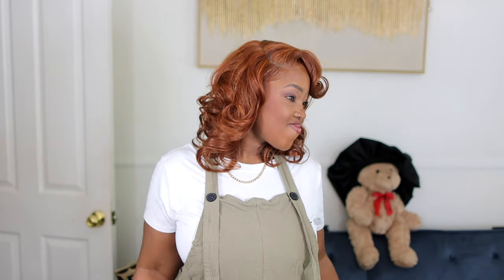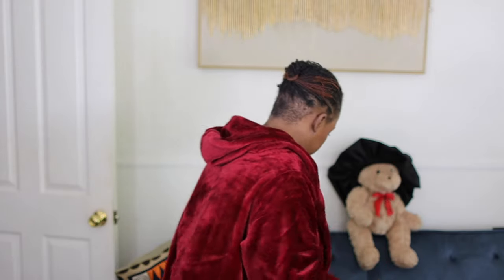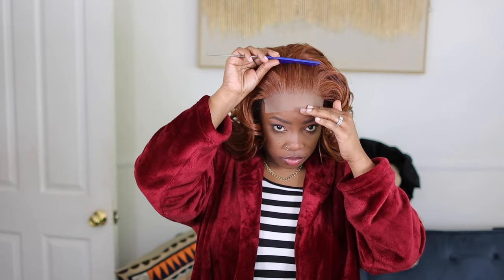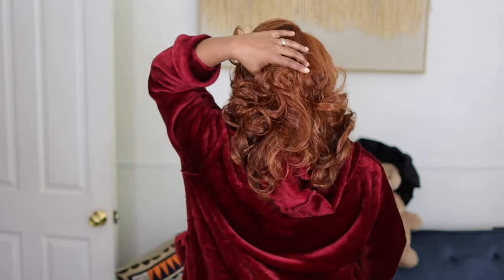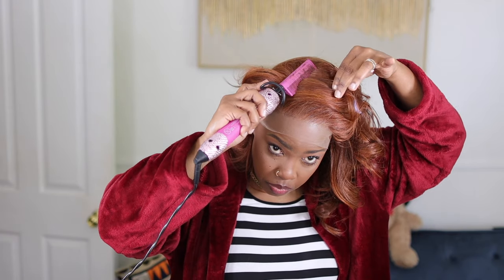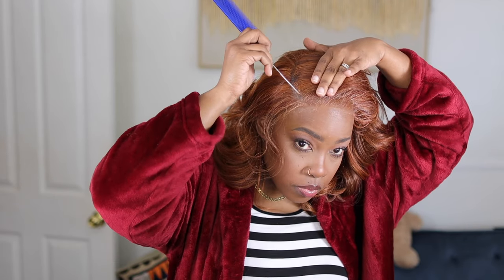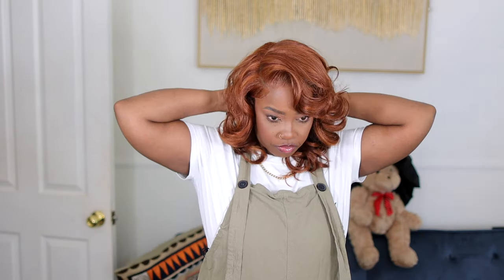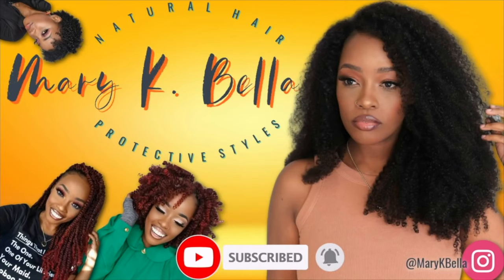😍 GIRL! | Don't EVER Sleep On This Wig! | Flawless CLOSURE Hairline SHIFT! | MARY K. BELLA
Outre- HHB Body Wave 16" | GINGER AUBURN

➛ PRODUCTS FEATURED IN TODAY'S VIDEO:
• 100PCS Large Cotton Seamless Hair Ties
• Milano Lace GripCap (My usual wig grip/cap)
• Paddle Brush
• Clips Claws
• Foundation Stick (For Parting Area)
• Powder For Lace Tint: (Songbird)
• Fluffy Brushes (Applying Color to Lace)
• Esha Lace Spray (To Shape Hair)
• Hot Comb

▶ Some content may include sponsored videos, however, my assessments and thoughts about the products are 100% honest and true. My credibility means much more to me than a dollar. ~Peace and Blessings

xoxoxo
~ Mary K. Bella~